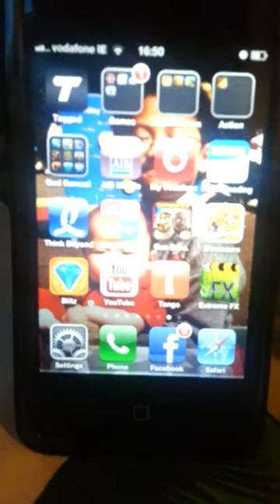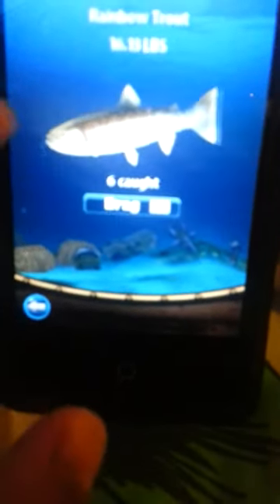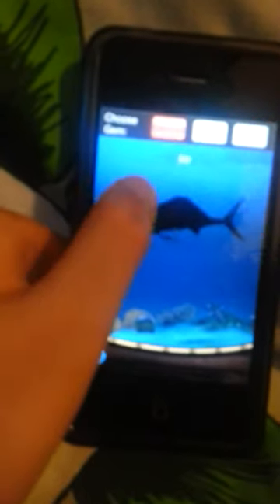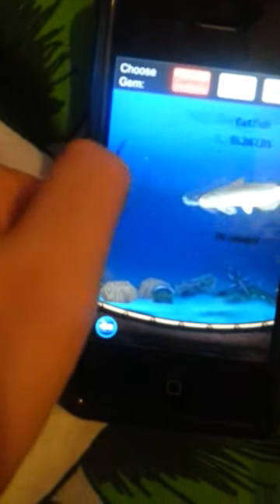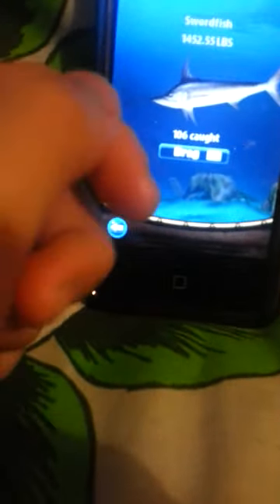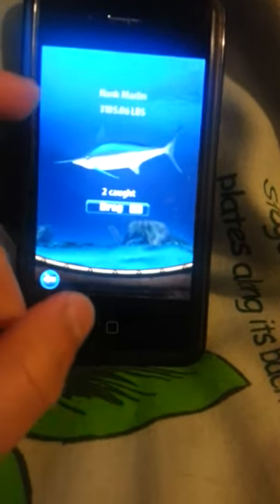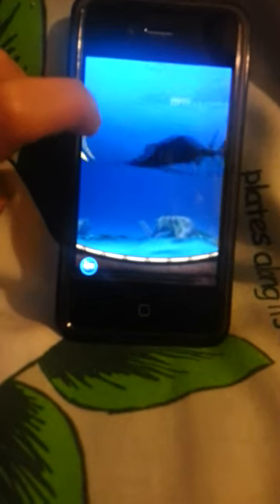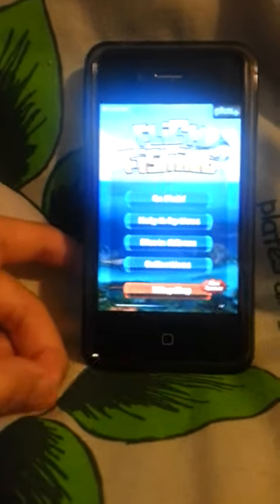My flick fishing record....plus a question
My flick fishing record...oh and my question is how much smiling indigos you have :)